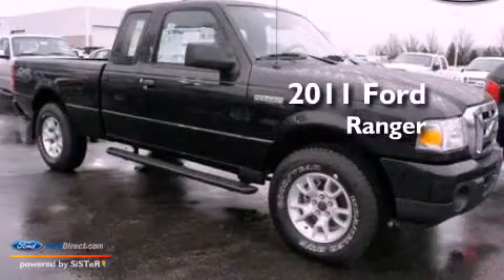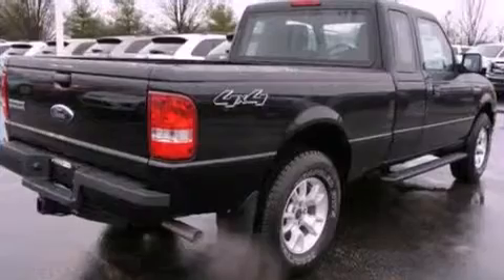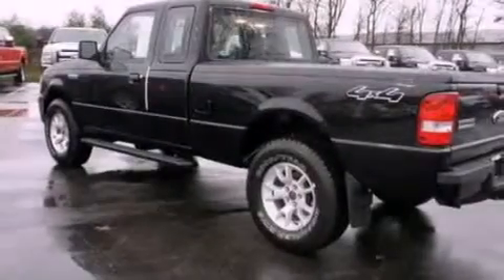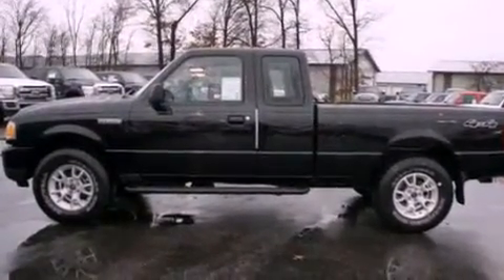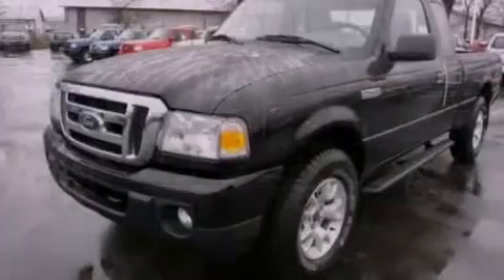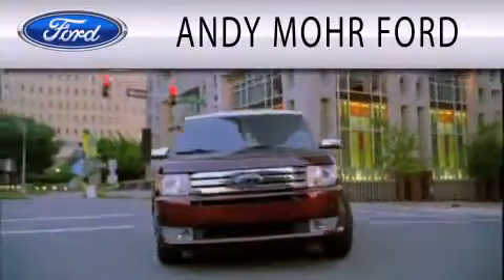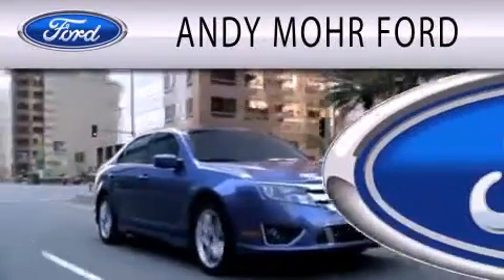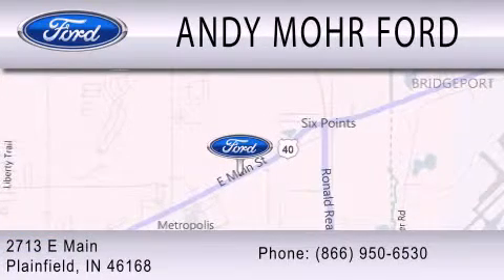2011 Ford Ranger Plainfield IN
Year : 2011
 Make : Ford
 Model : Ranger
 Engine : 4.0L V6 12V MPFI SOHC
 Trans . : NOT SPECIFIED
 Exterior : BLACK

 Interior : DARK FLINT
 Stock : T14238